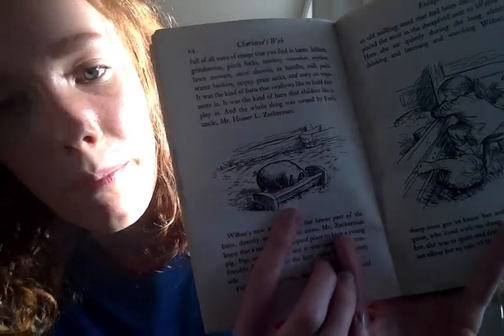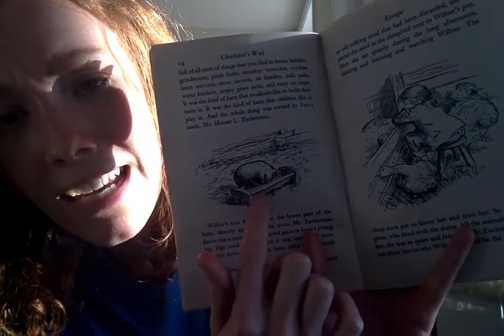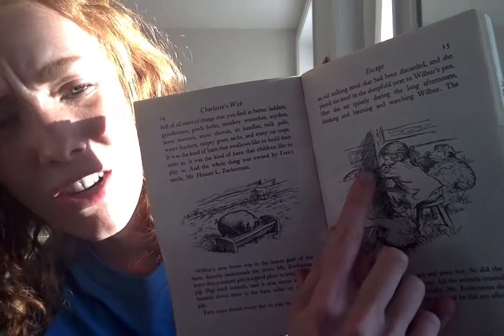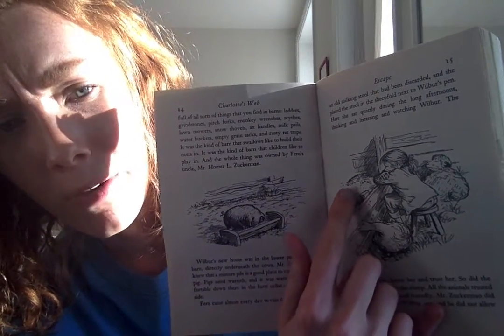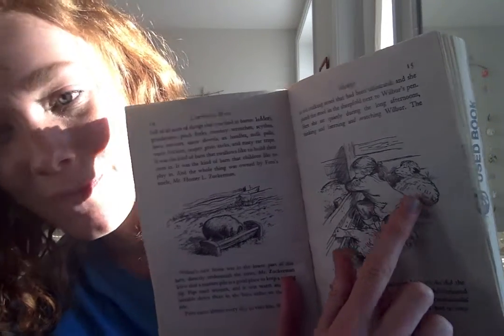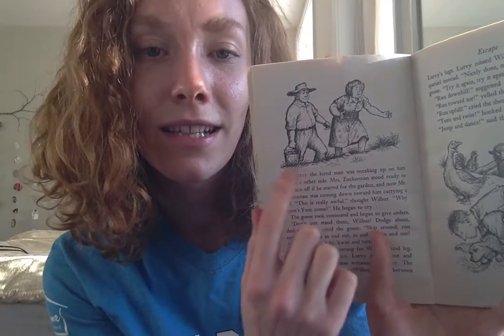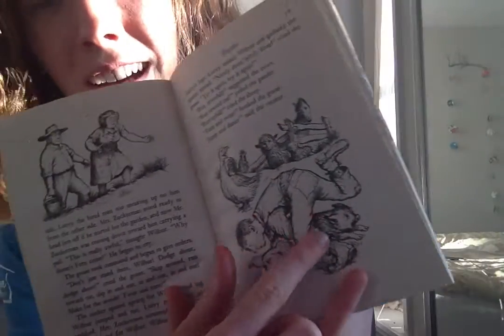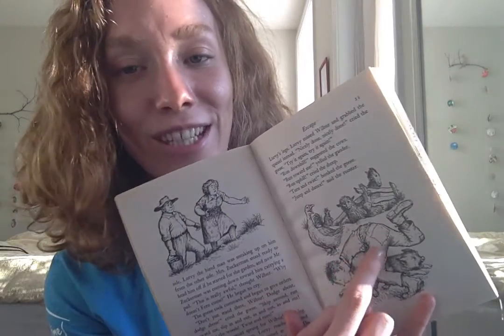Charlotte's Web with Ann (Chapter 3)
Listen while Ann reads chapter three of this children's book classic "Charlotte's Web," by E. B White and illustrated by Garth Williams. The book is about a livestock pig named Wilbur and his friendship with a barn spider named Charlotte. For ages 6-11.